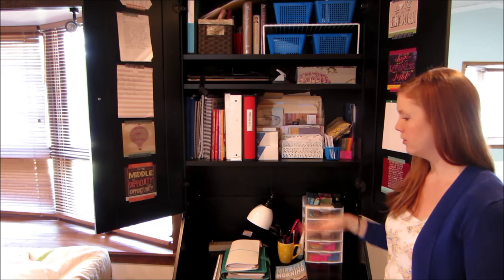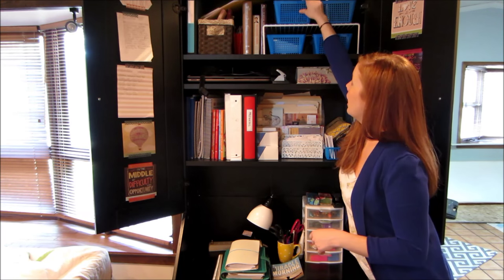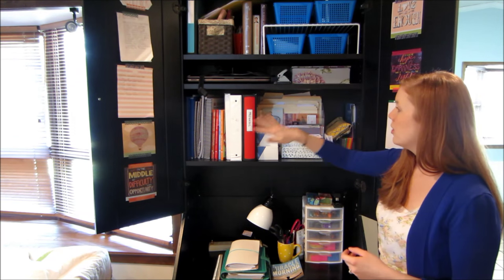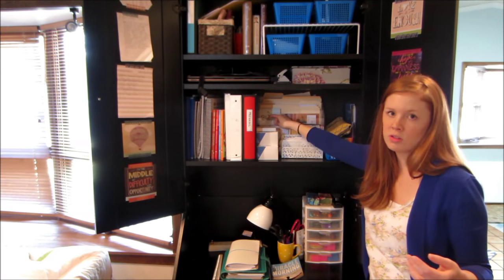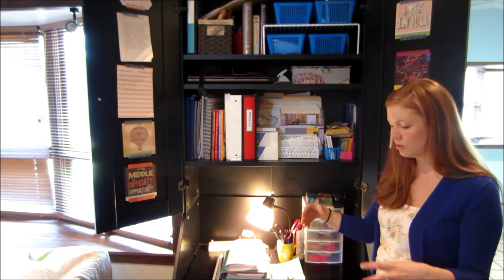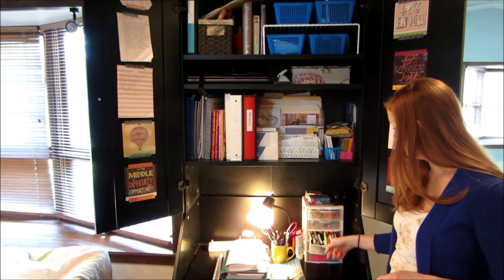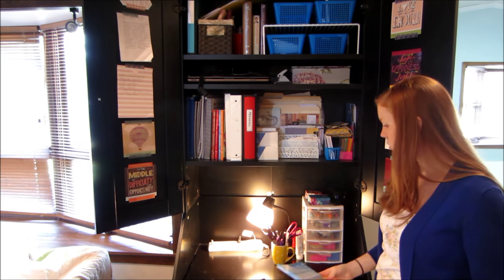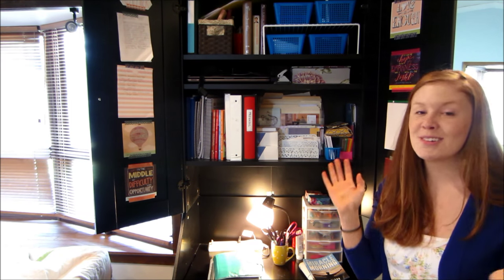Secretary Desk Organization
ITEMS MENTIONED IN THIS VIDEO:
Secretary Desk Hutch
Secretary Desk